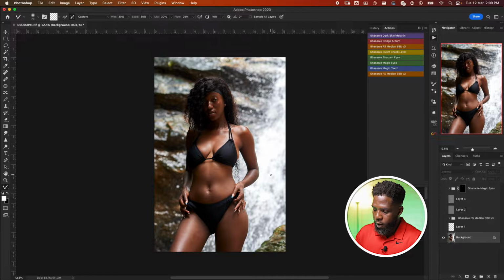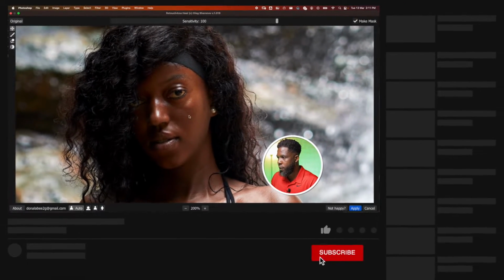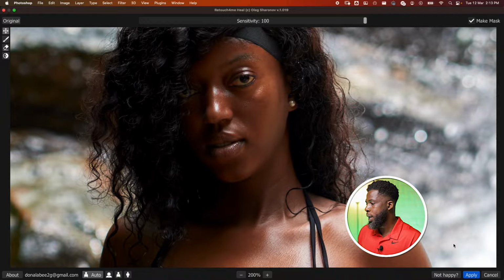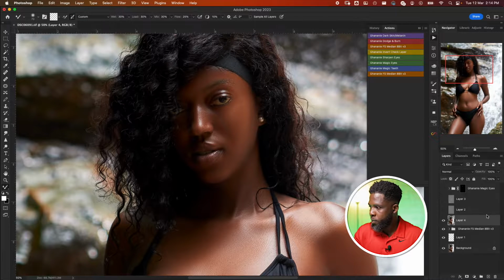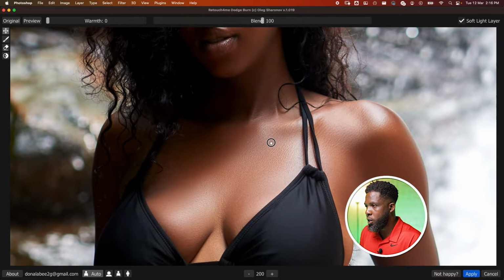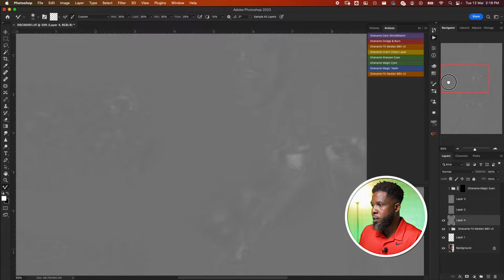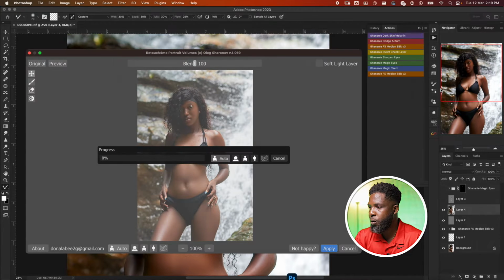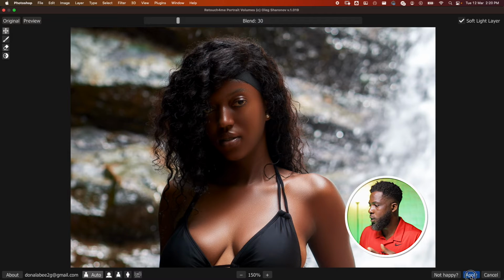3 Essential Plugins I Use Most in My Retouching Workflow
In this video, I will unveil the three essential plugins that have become indispensable in my retouching workflow. Whether you're a seasoned photographer or a budding enthusiast, these plugins will revolutionize the way you approach retouching in photoshop.